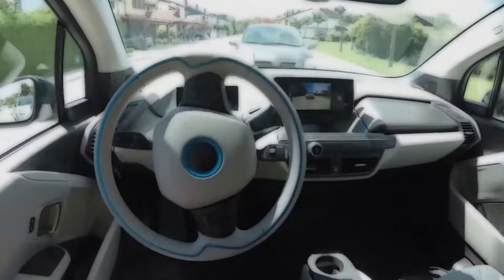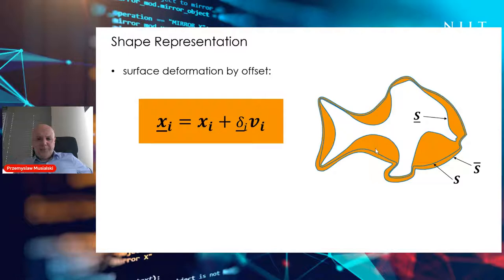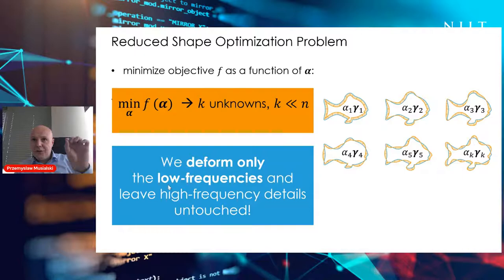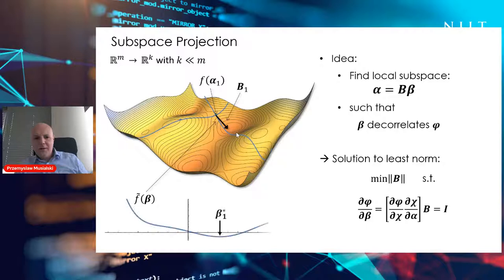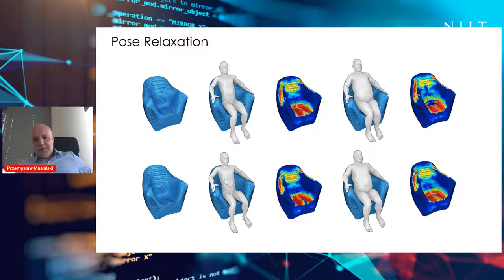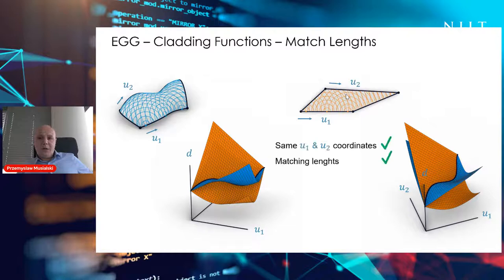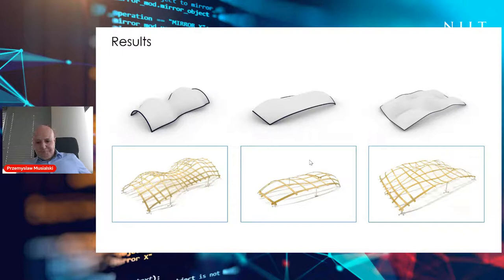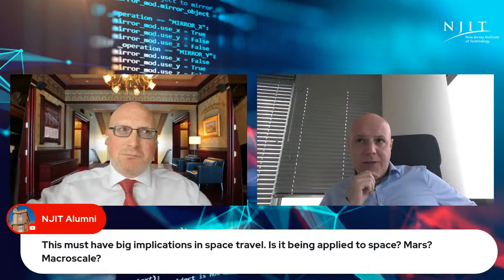Shape Optimization for Digital Fabrication: Novel Methodology on a Set of Practical Examples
A conversation with Przemyslaw Musialski, Ph.D., Associate Professor of Computer Science